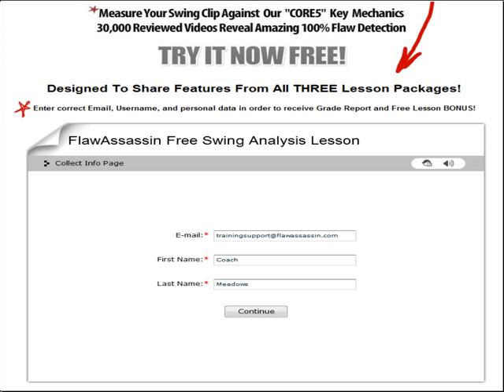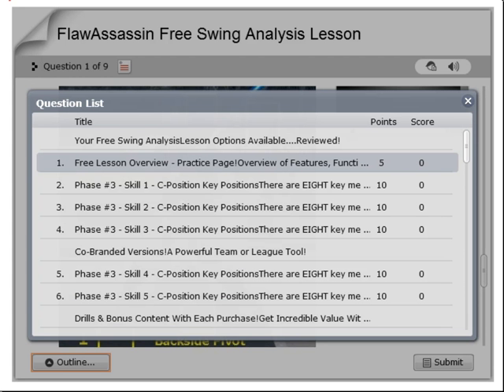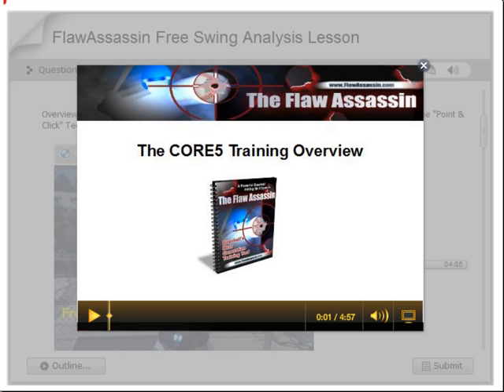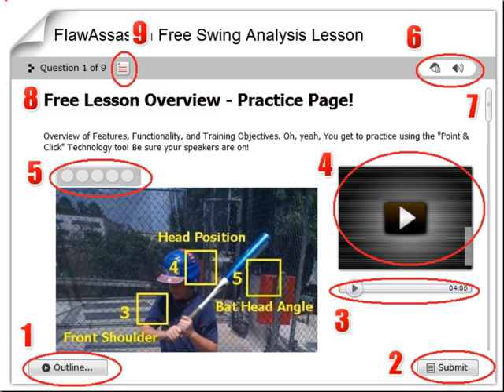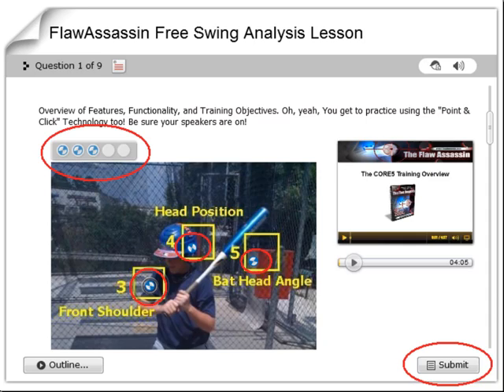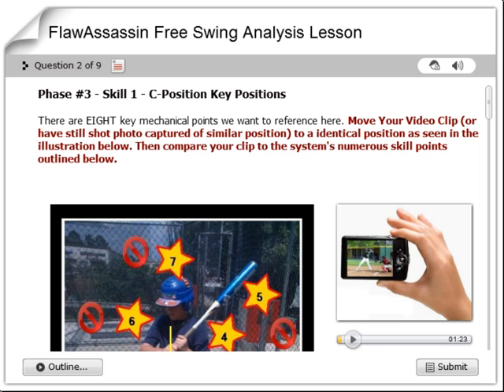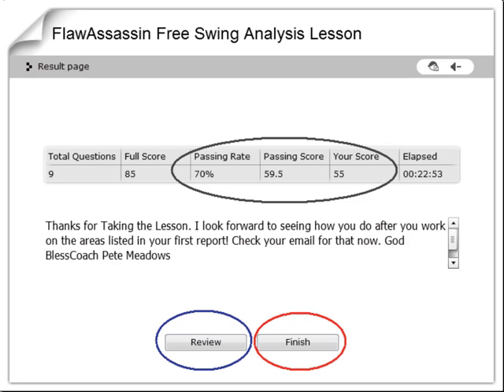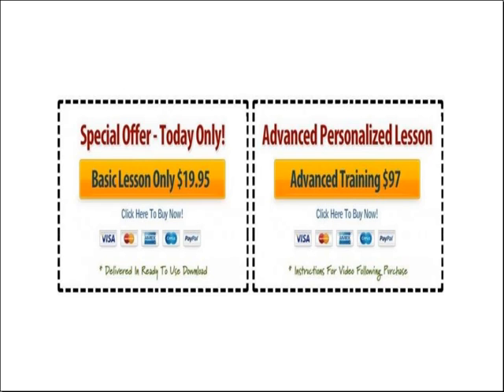Free Lesson System Features & Demo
- Evans, Georgia - Baseball & Softball based FlawAssassin.com is the first ever provider of online Interactive Sports Training.

After nearly a decade of refining its technologies, the online version was set to be released in March of 2010.

Since 1998, with the pending evolution of the Internet, the FlawAssassin Interactive Sports Training platform has involved the review of over 30,000-cataloged player video training clips, over 25,000+ player training exposures, and decades of hands on experience and input. Input coming from decades of training instruction including former Professional Baseball Scouts, College, High School, and Youth Level Baseball and Softball Coaches, Recreation Directors, Tournament Host, and numerous other players and parents.

The project has been led by Coach Pete Meadows a two-time Georgia High School Coach of the Year, former Major League Scout, and 20-year Professional Training expert.

All this has been established with a singular goal in mind. Get the highest level of sports training to players, parents, and coaches through technology at the most affordable price possible.